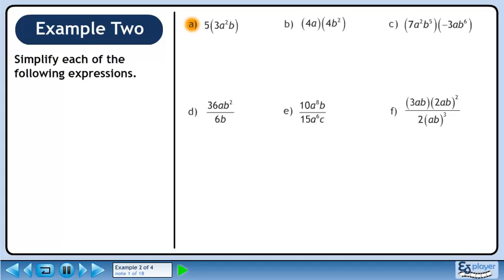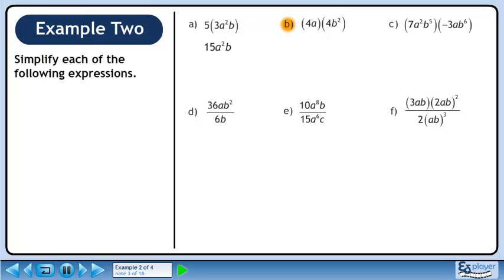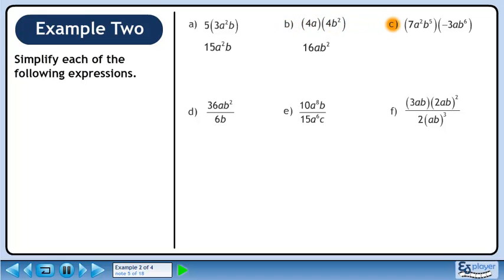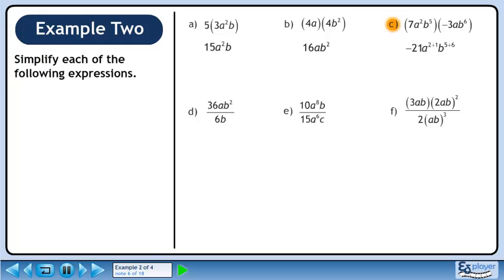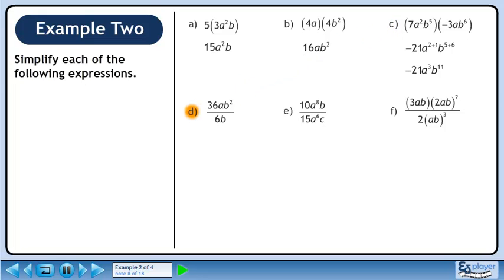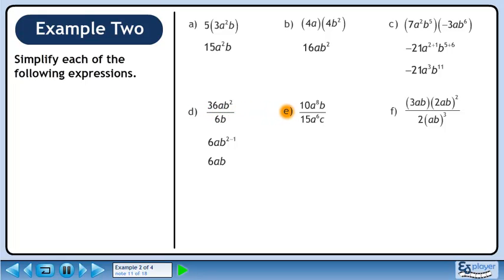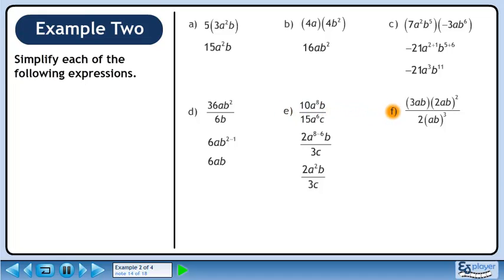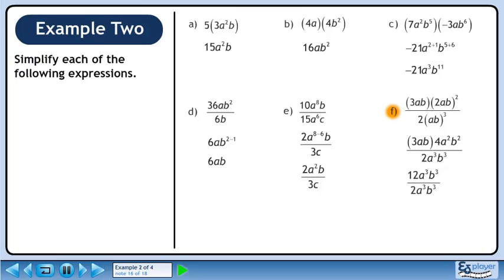Exponents One - Example 2